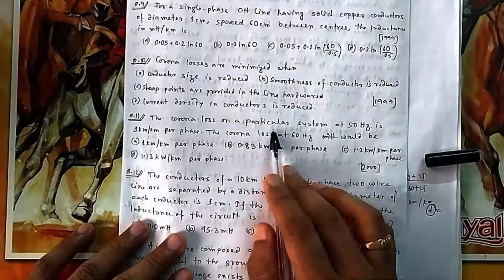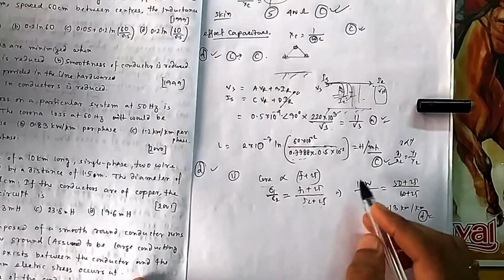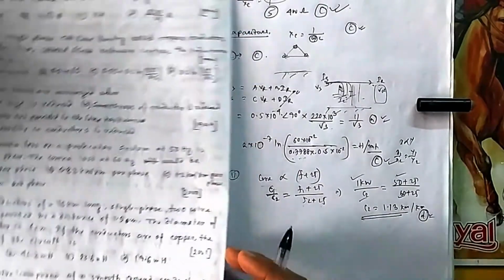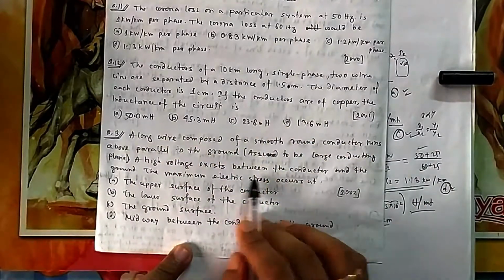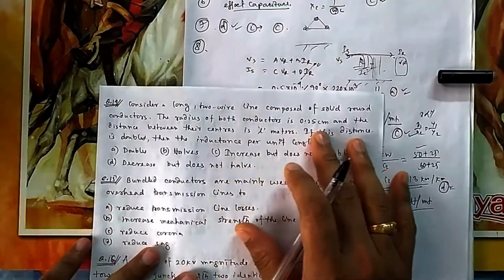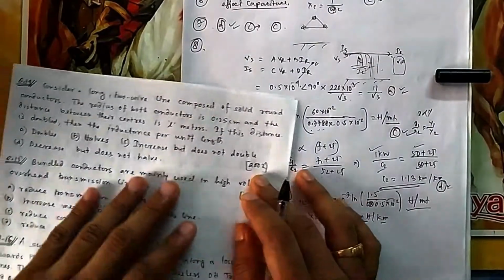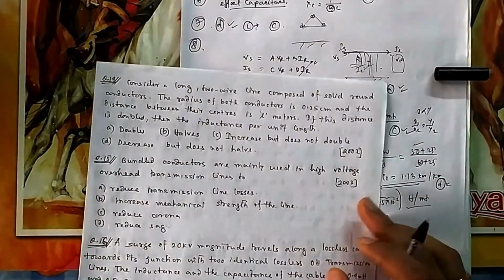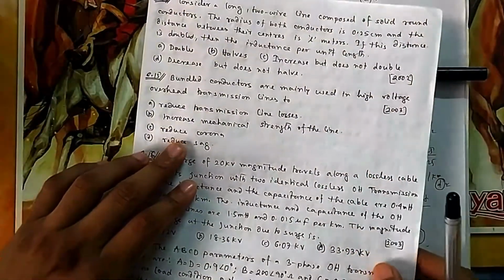Lecture 3: Solution of previous years GATE questions w.e.f1992 on Power system ( Q.11 to Q.15)